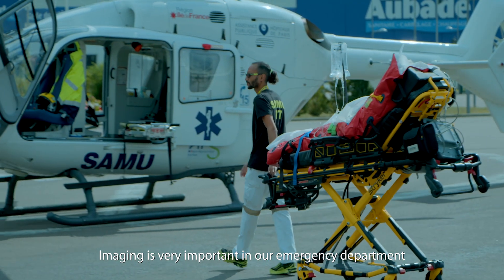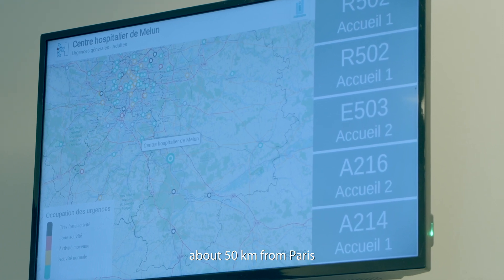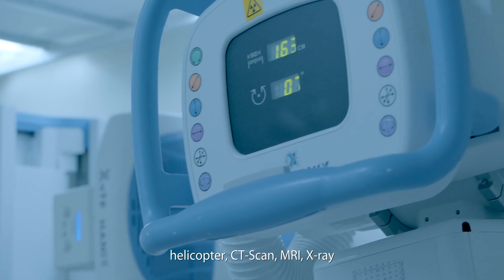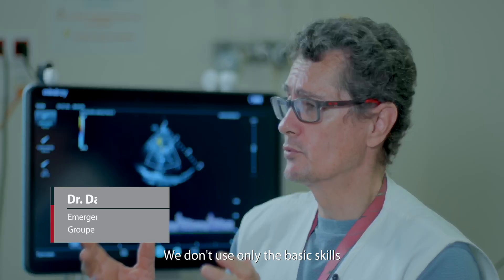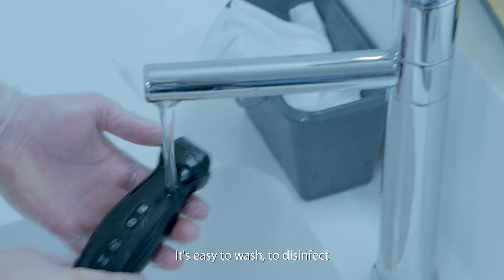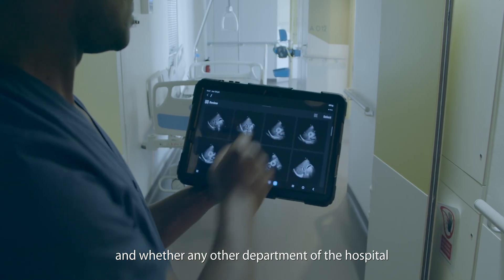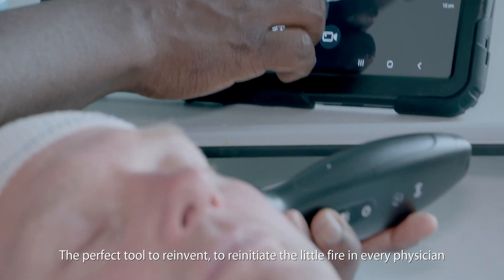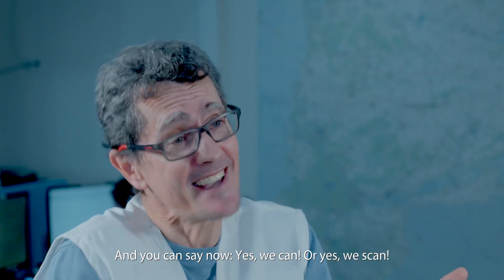A Race Against Time: Boosting Emergency Care With Wireless Ultrasound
TE Air wireless handheld ultrasound empowers healthcare professionals and elevates patient care in the Emergency Department in Hôpital de Melun, France.